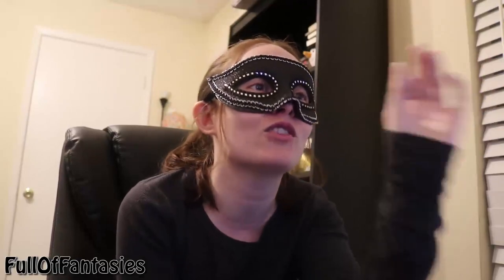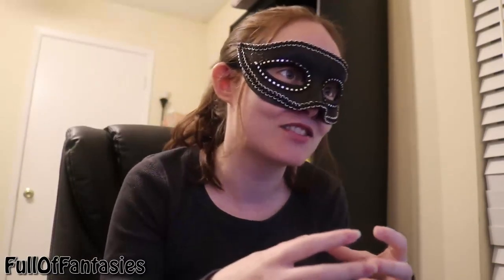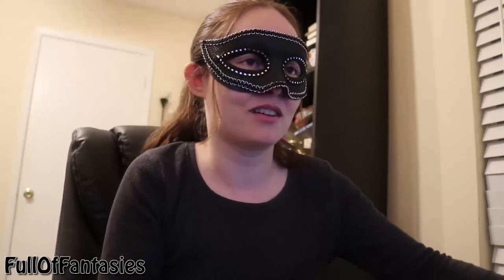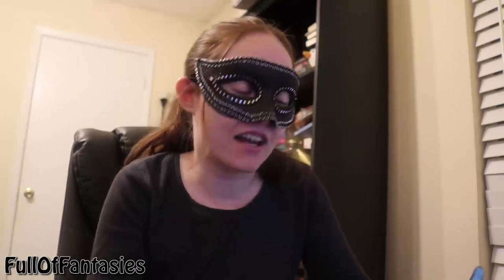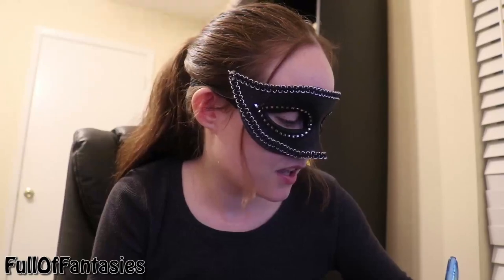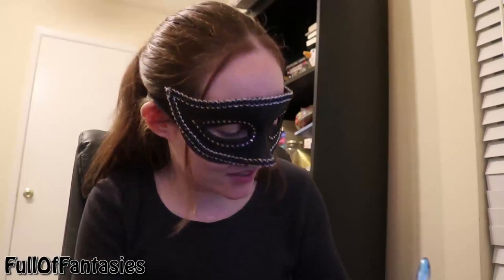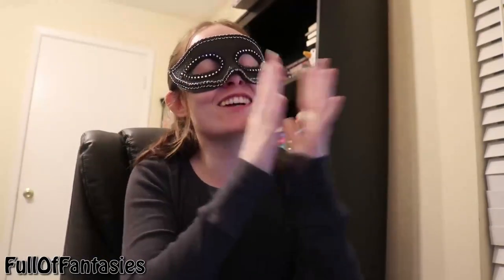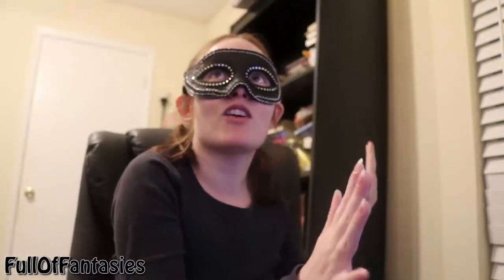Genuine Cock Rating, the lime Trick